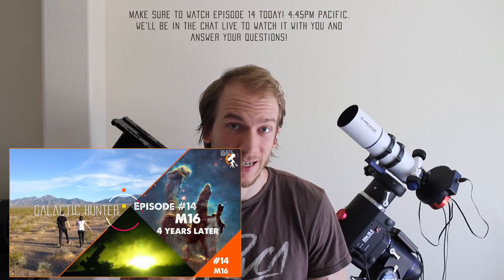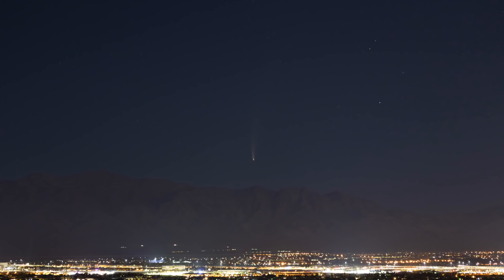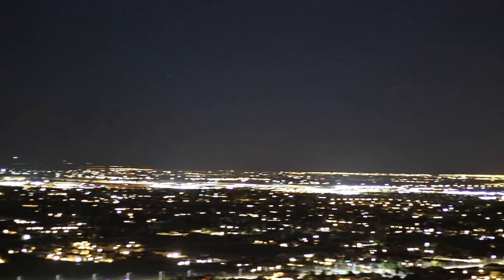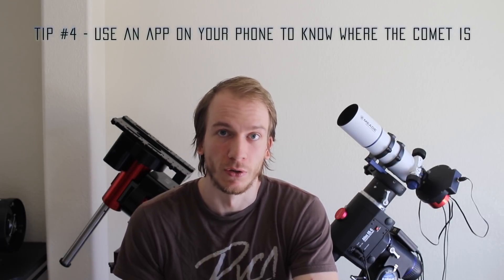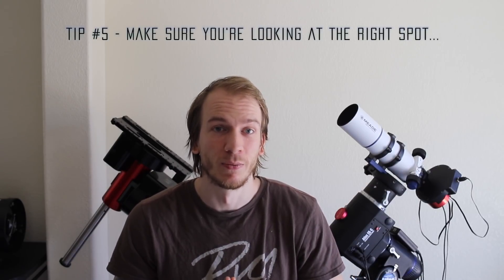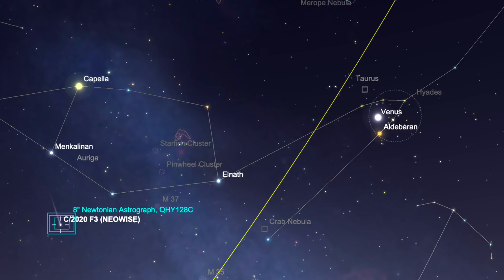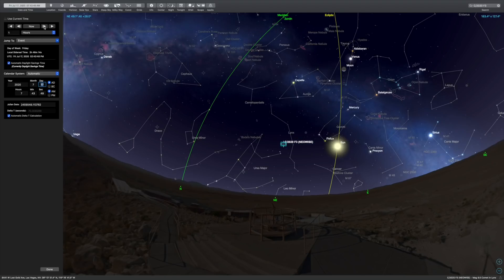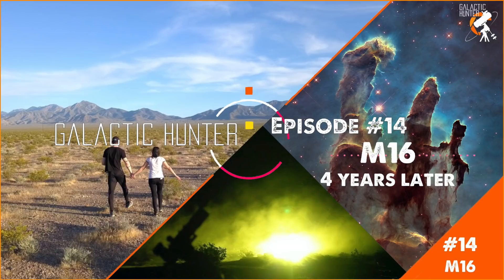How to easily find Comet C/2020 F3 NEOWISE - 5 tips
Here are five tips to easily find the naked eye comet C/2020 F3 NEOWISE!
Full video coming soon! Blog post